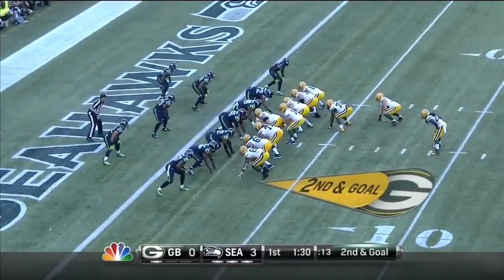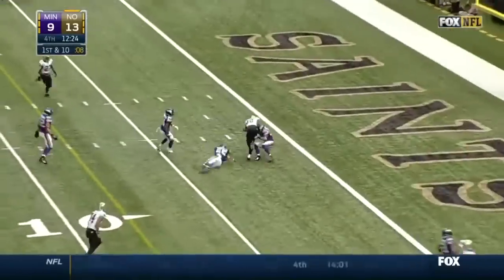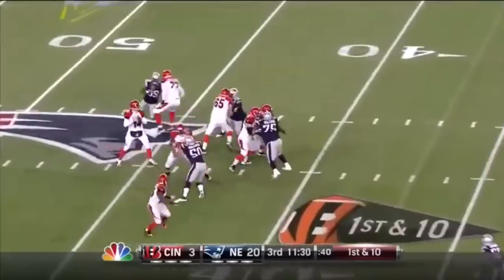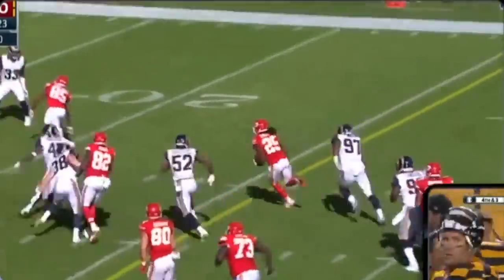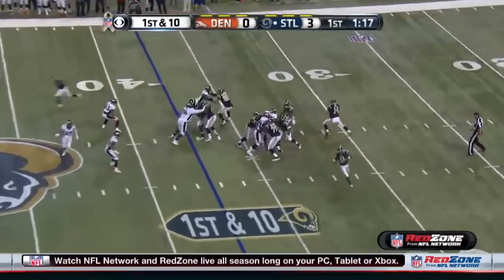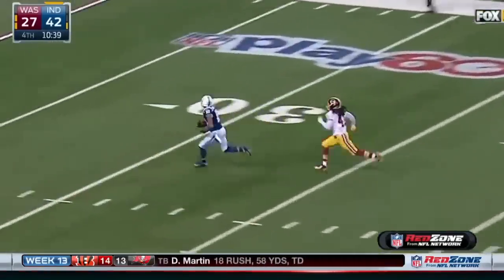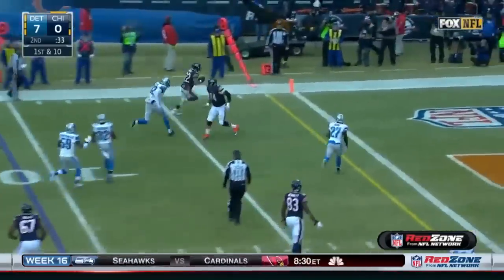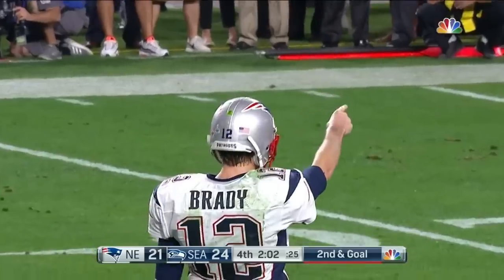Every Touchdown of the 2014 NFL Season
Every Touchdown of the 2014 NFL Season. All rights to the NFL. Some clips were sped up to avoid copyright

0:00​ Week 1
5:39 Week 2
10:48 Week 3
16:52 Week 4
23:13 Week 5
29:06 Week 6
34:48 Week 7
39:59 Week 8
45:50 Week 9
51:00 Week 10
56:17 Week 11
1:00:33 Week 12
1:05:55 Week 13
1:12:27 Week 14
1:19:16 Week 15
1:23:09 Week 16
1:29:32 Week 17
1:35:16 Wild Card
1:36:37 Divisional Round
1:38:18 Conference Championship
1:38:54 Super Bowl